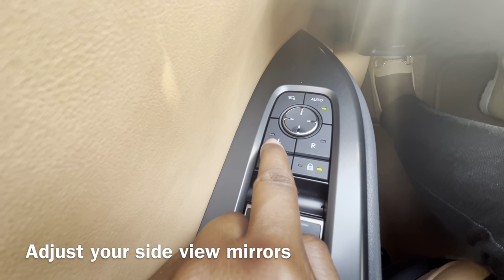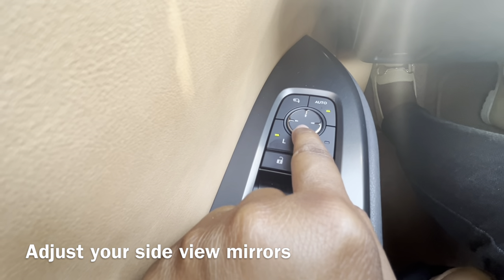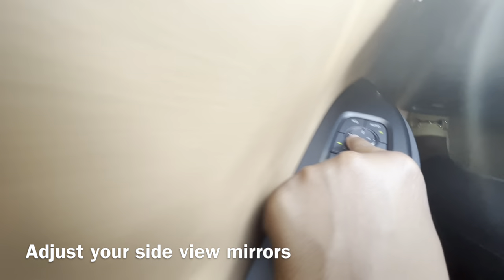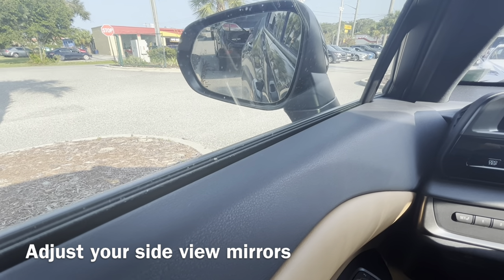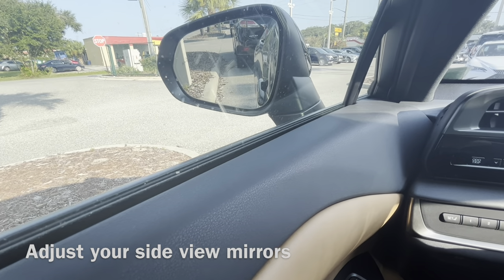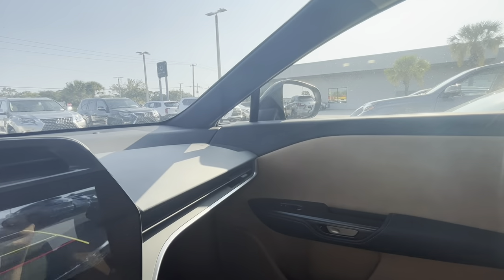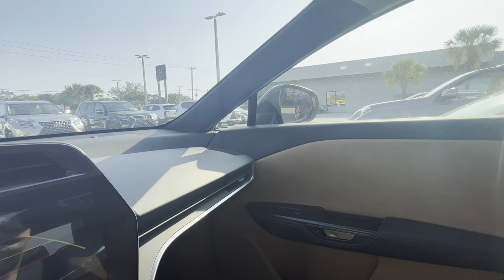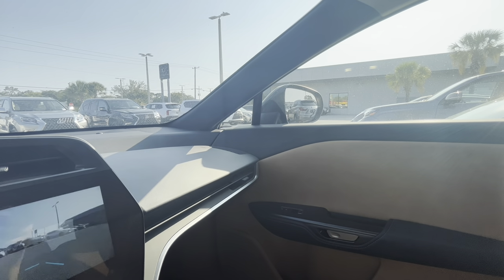Lexus Owners | Using Tilt Side View Mirrors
Learn the art of precise parking with a tutorial by Noble, our adept Tech Specialist at Lexus of Jacksonville. Learn howto optimize your side view mirrors for seamless reverse parking in your 2023 NX350, RX350, or RZ450e.